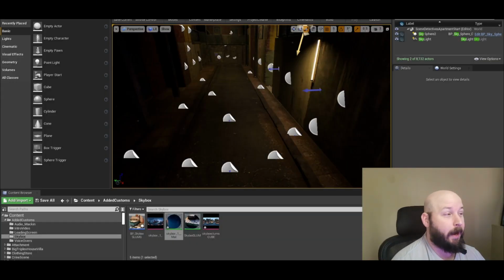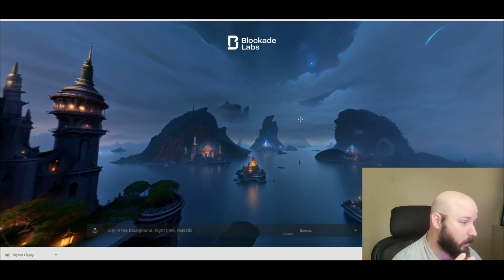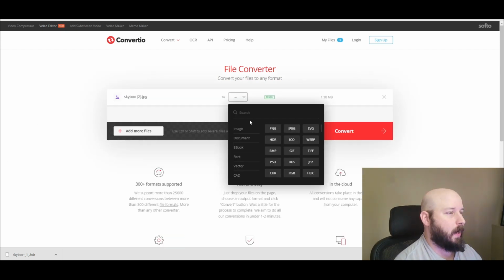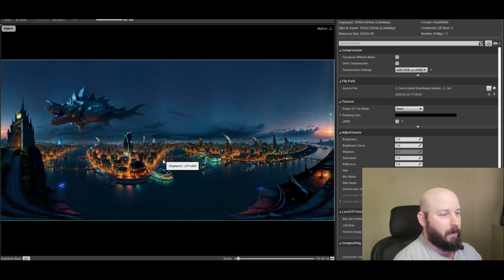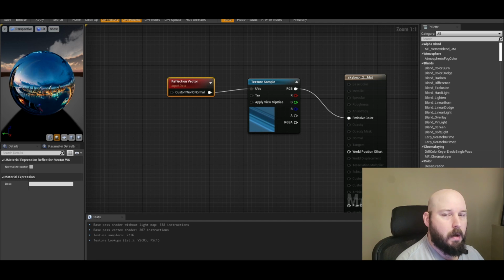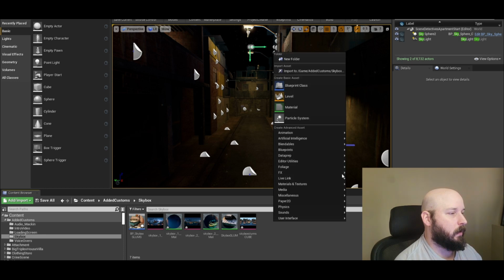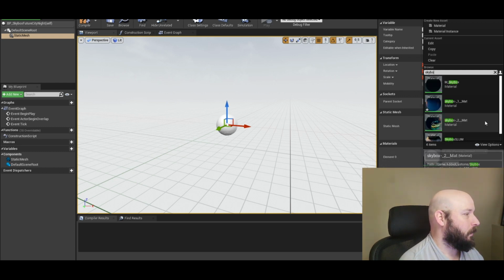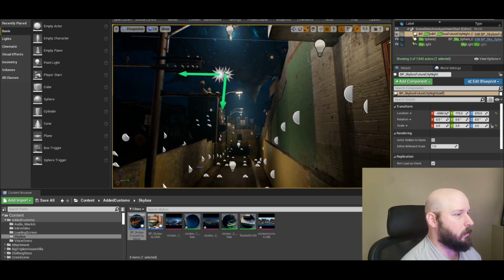Indie Dev: Create AI Generate Skybox for your game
For all of our communities, click below!

Game Link Here